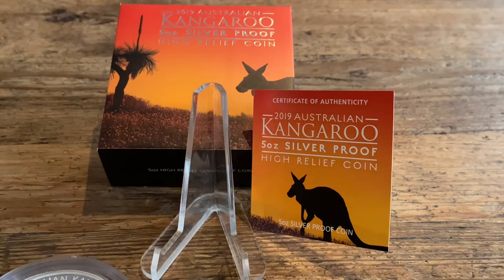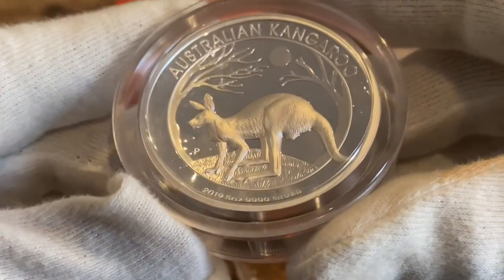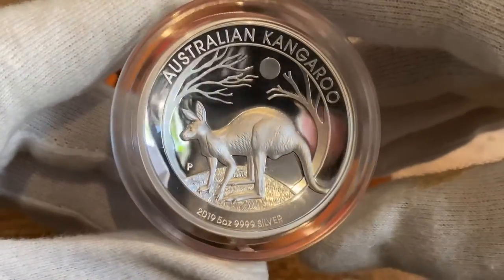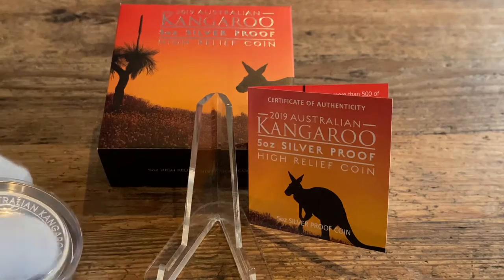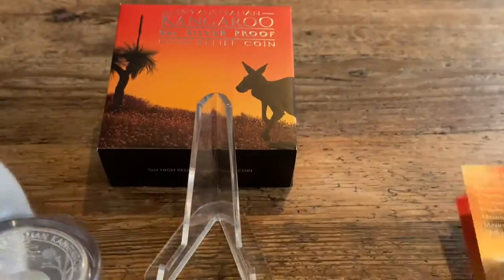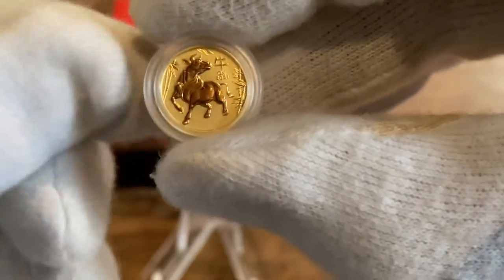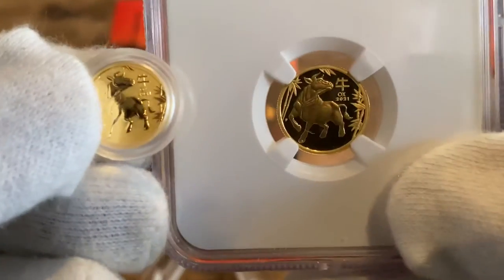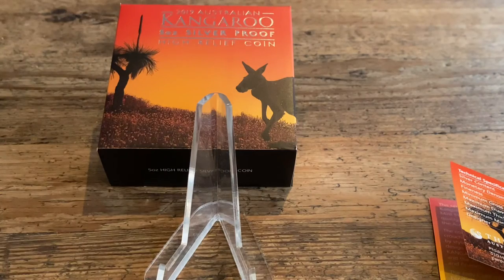5oz Silver High reliëf proof 🦘kangaroo / 1/20 oz golden Lunar 3 ox 🐂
My second video about the 5oz silver High reliëf proof kangaroo and the 1/20 oz gold Bull